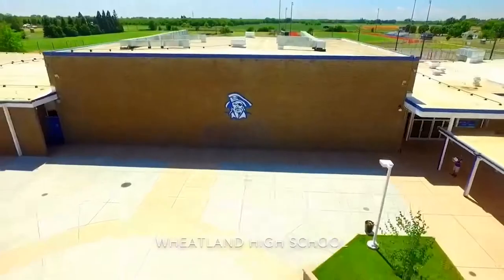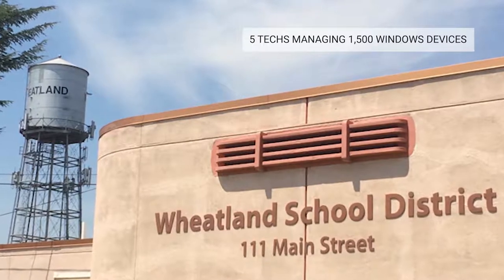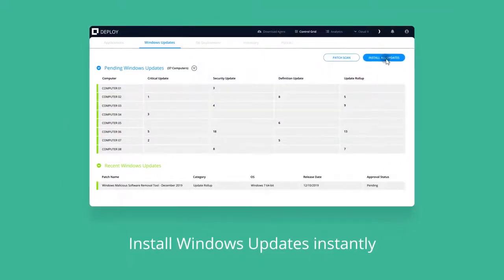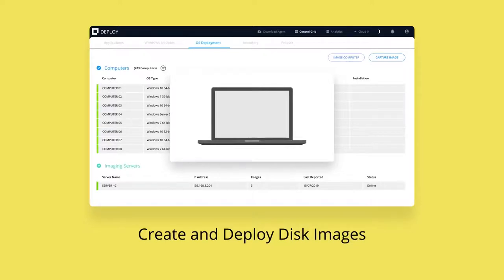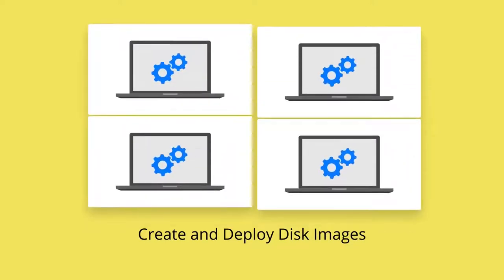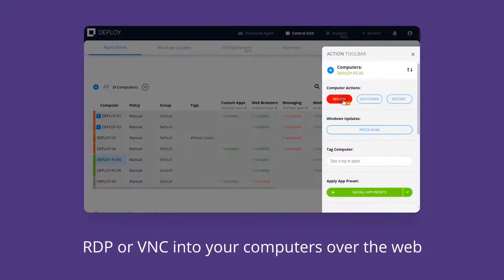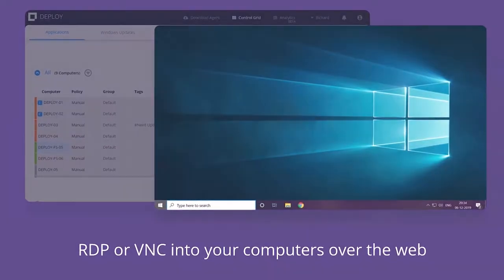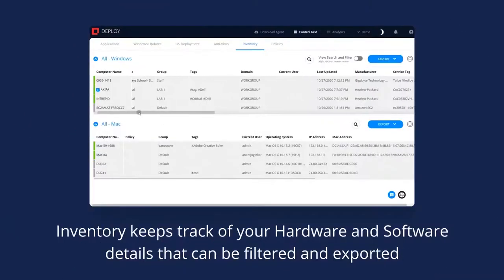Faronics Deploy Case Study - Wheatland School District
Chad Swaim and Nick Steenberg from the Wheatland School District, speak about their experience with Faronics Deploy.

Watch how Wheatland School District have simplified their management of 1,500 computers.

For more information on Faronics Deploy, contact our sales team.